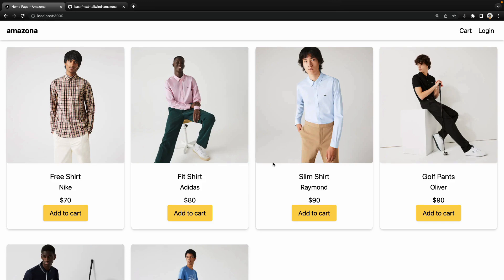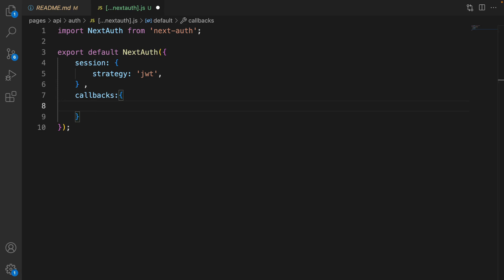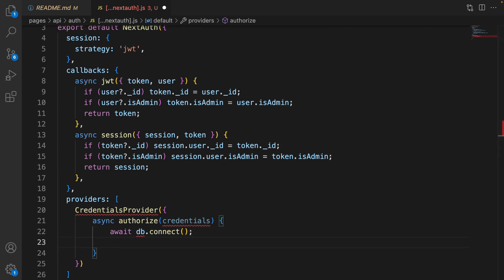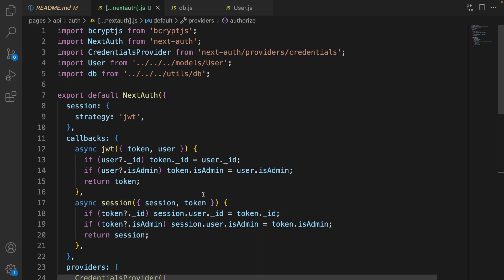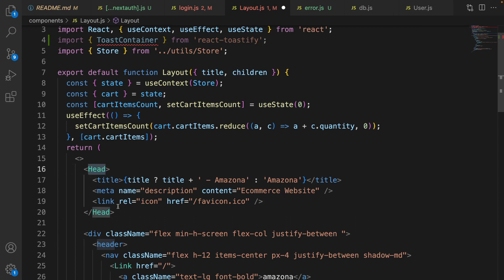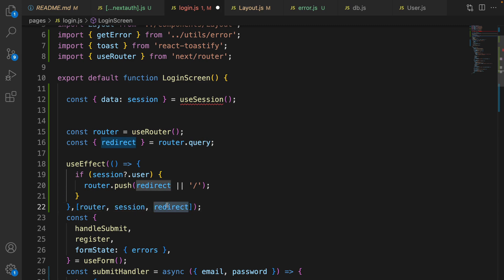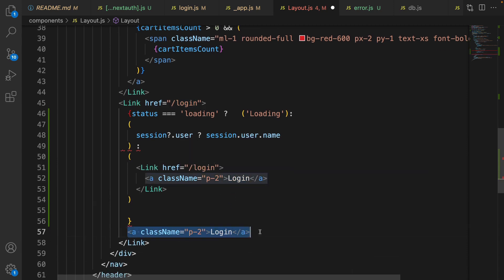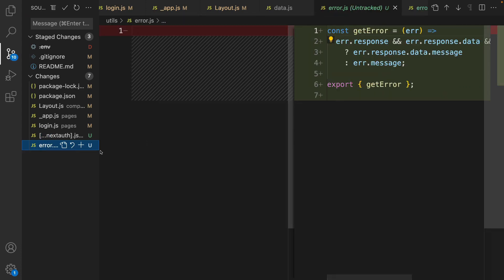Next JS Tailwind ECommerce Tutorial 2022 [Part 10 Create Login API]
Next.js Tailwind ECommerce  Course 2022 - Build Full Nextjs Tailwind ECommerce Website For All Levels Developers